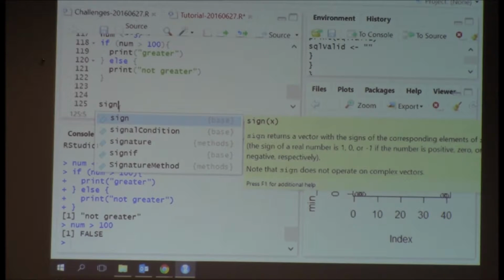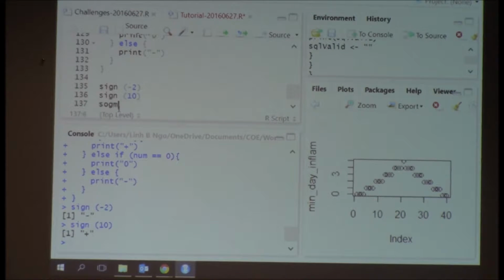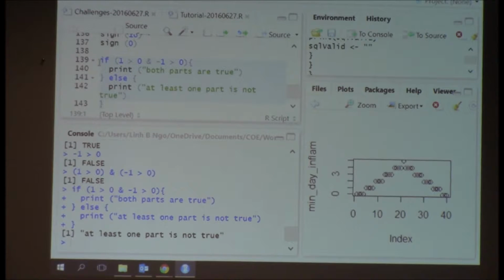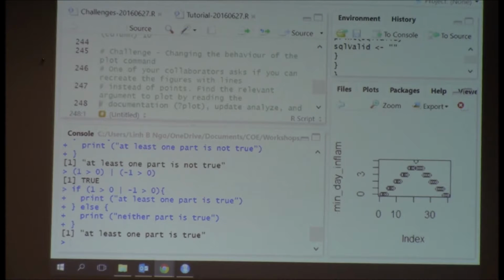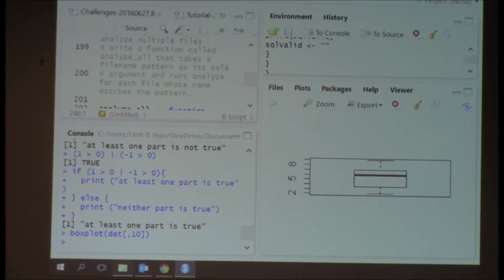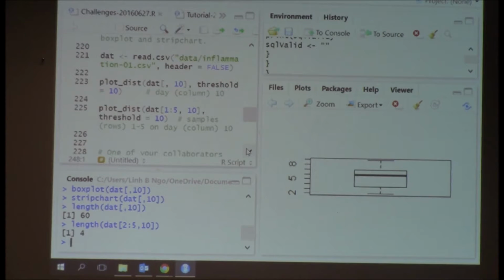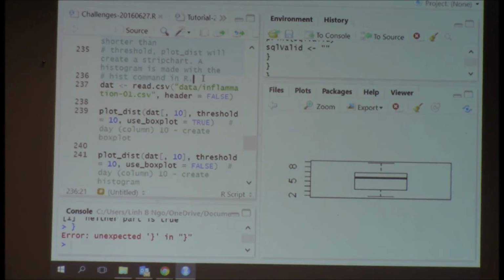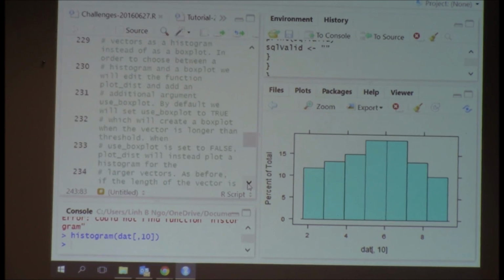6 - Function Writing Challenges (part 3)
Exploring paths, patterns, and lengths; producing PDF files and more plotting (part 3).